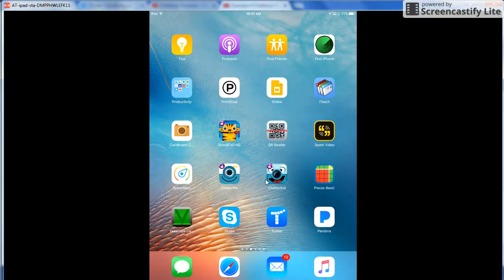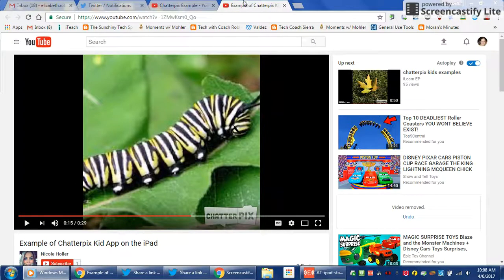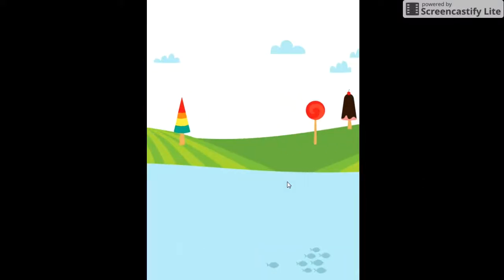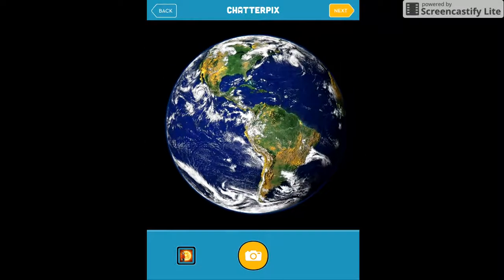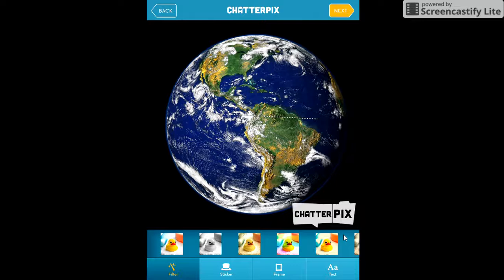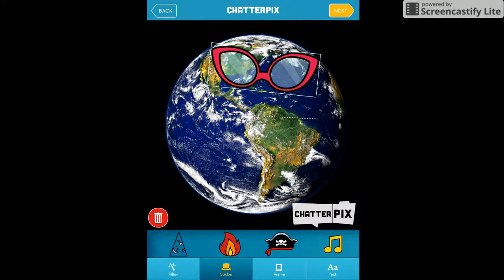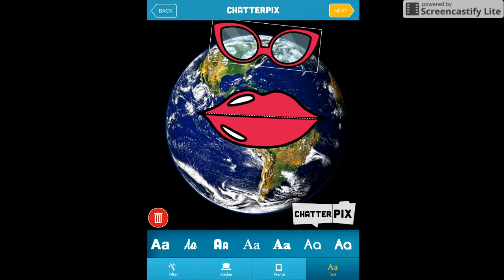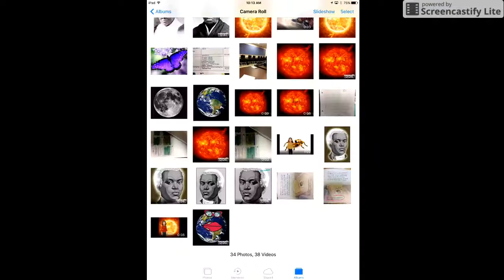Chatterpix Kids How-To